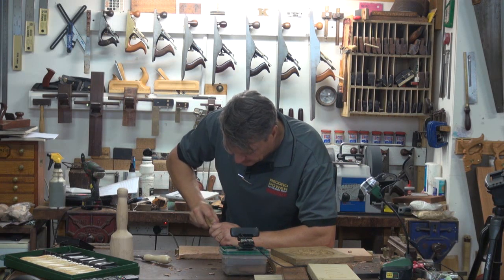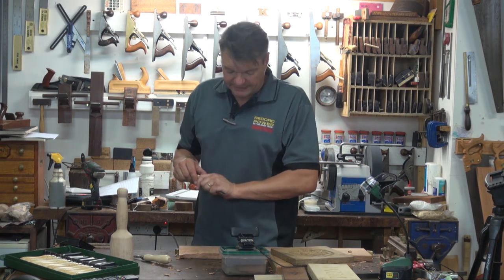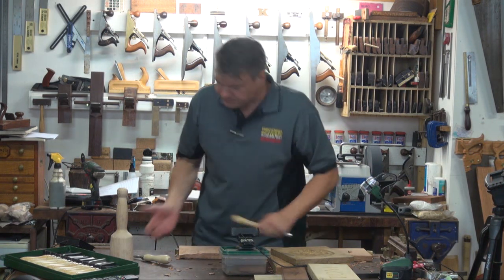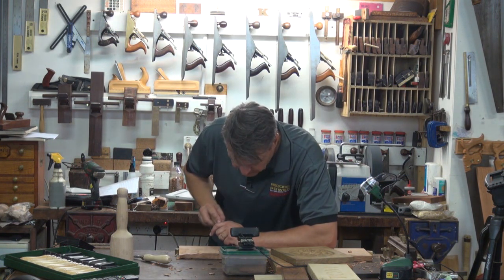Best height for wood carving bench with Mike Davies